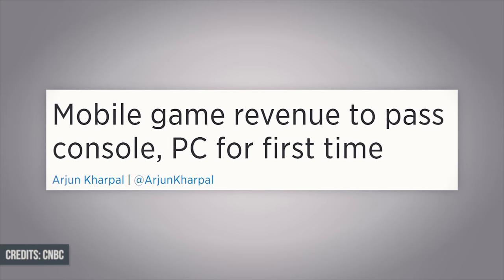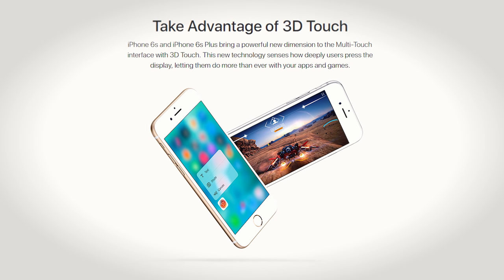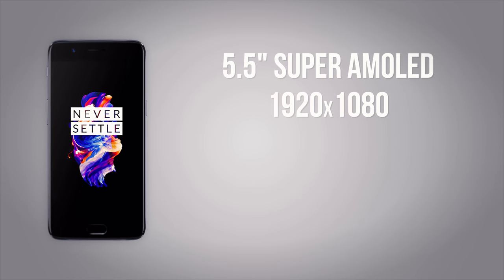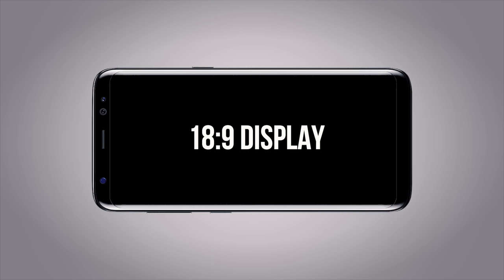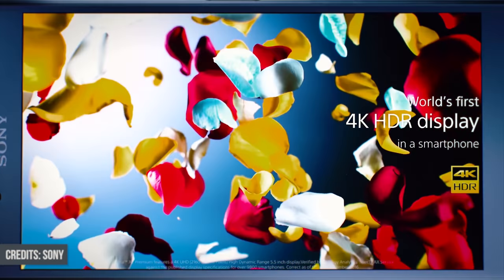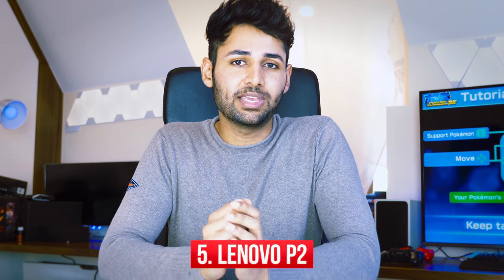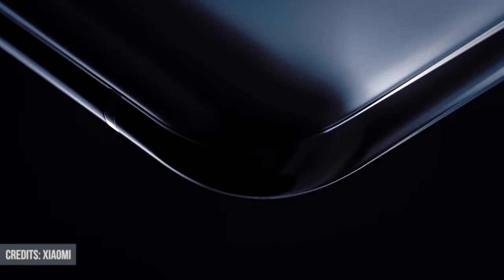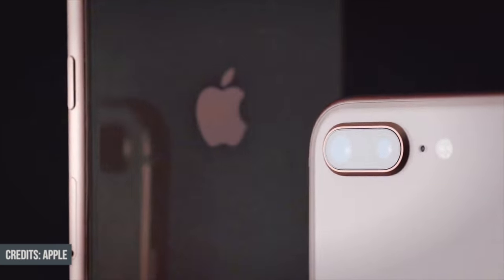The Best Gaming Phones of 2017!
Welcome to our Top 5 Best Gaming Smartphones of 2017.   This list contains all the 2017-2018 Phones for Gaming listed below, which we believe have the Best value for money Gaming Performance!